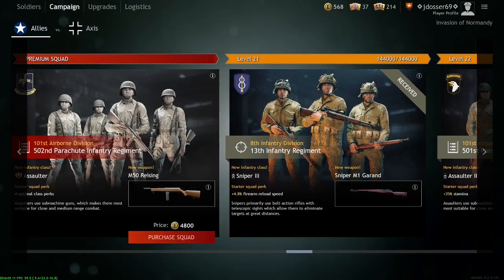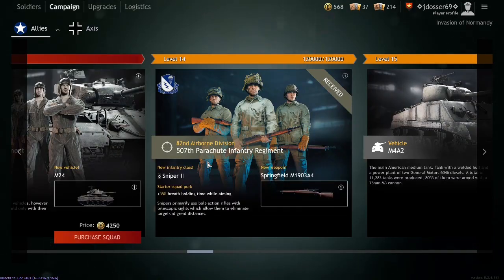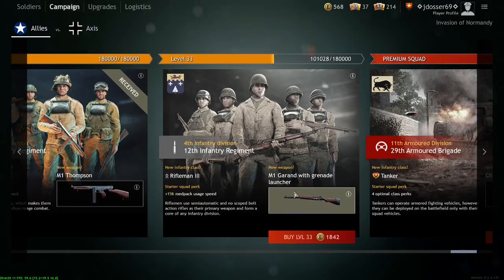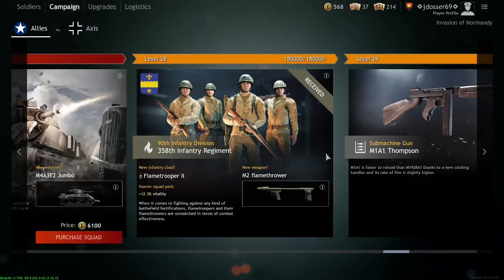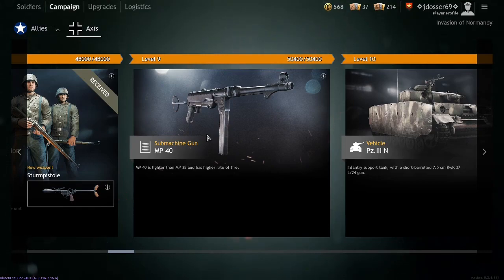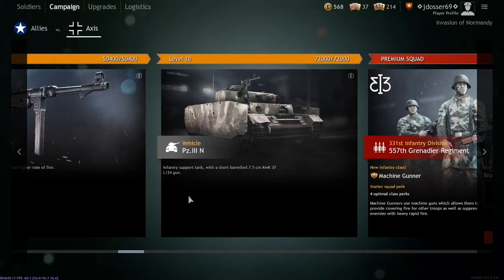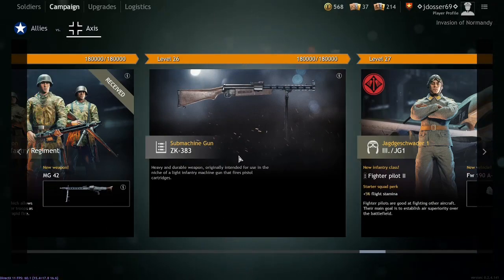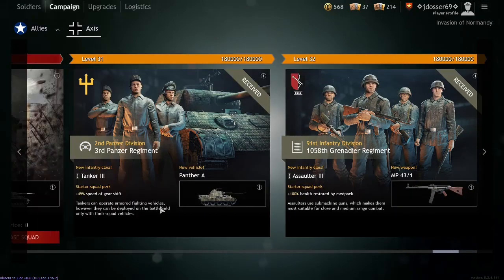Enlisted - Every weapon that looks good, but isn't in Normandy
Welcome to Enlisted. In this video I'm going to be looking at every unlock in the Normandy campaign tree and which ones that, while they look good, in reality they aren't as good as they look, these factors include price, alternatives and the weapon's performance in the game

Note before people comment, I'm not saying that these are bad weapons. Many on this list are top tier weapons, this is more just saying that their unlock is cheapened by other weapons, or in some cases because the weapons are god awful